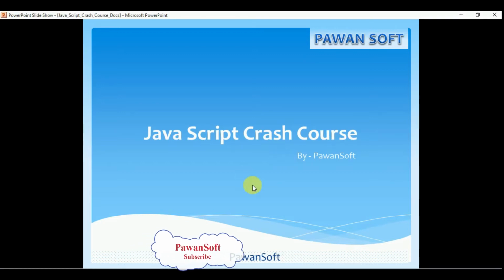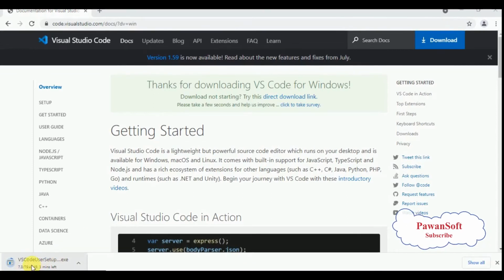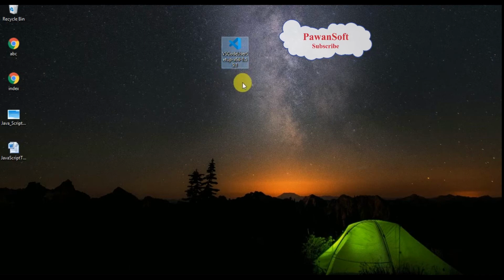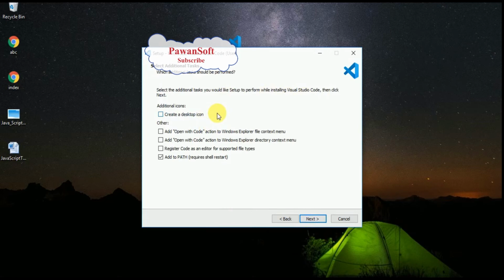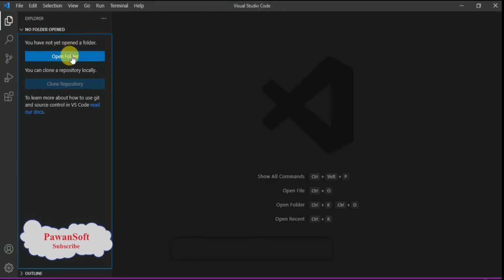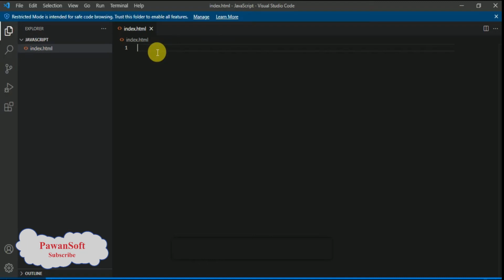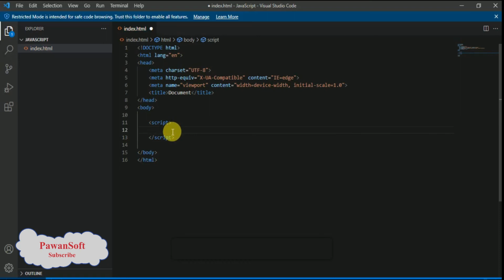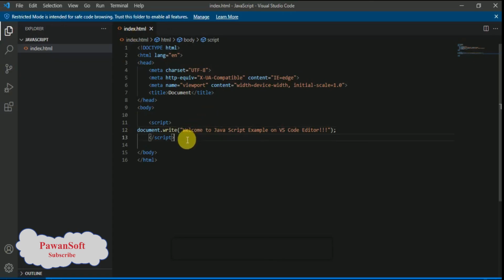JavaScript-02 | How to Download & Install Visual Studio Code(VS CODE) | Setup Workspace | Pawan Soft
In this JavaScript tutorial to know how to download and install visual code.
How to setup Workspace in VS Code